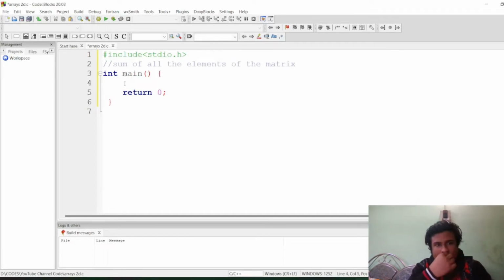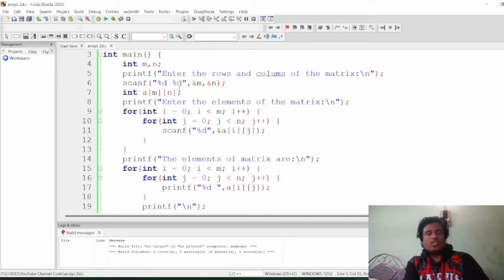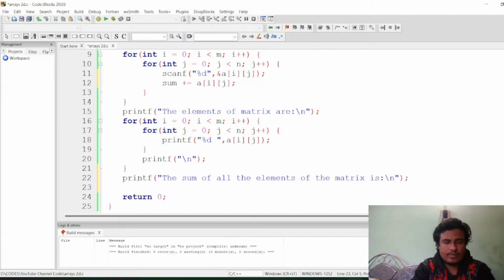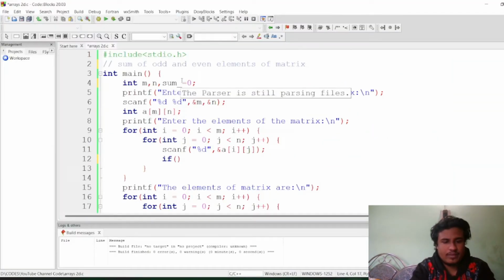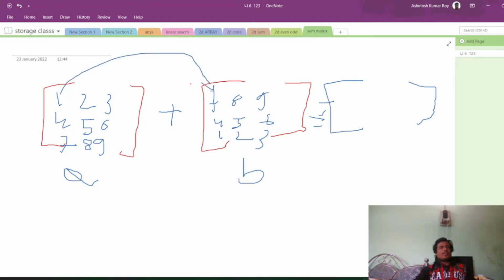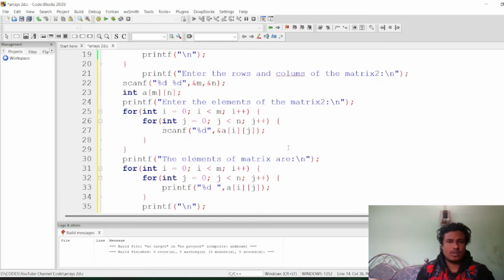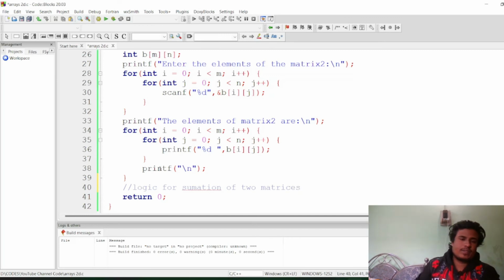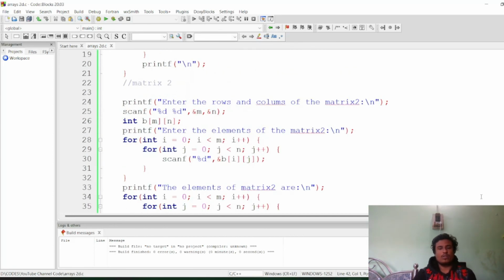C Programming Course | lecture 31 | Coding Examples of 2D Array | Sum of two matrix Code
Hey everyone !! How are you doing all
Welcome again to my YouTube channel .Today I come with a new video on coding examples on arrays particularly 2d array .
In this video I will do code of adding all elements of a 2d array and also show  you the addition of two different matrix
This continuation of the previous lecture. This lecture covers some remaining coding on 1D array and some codes on 2D array  and the upcoming video I will be give more examples of coding in 2D Array...

So WATCH IT!!!